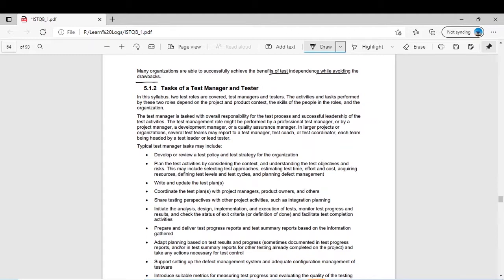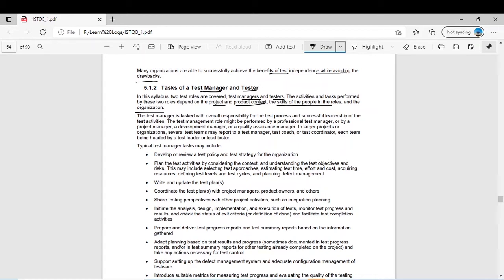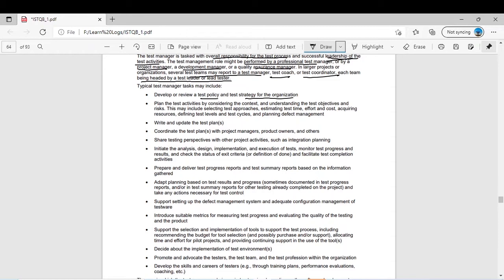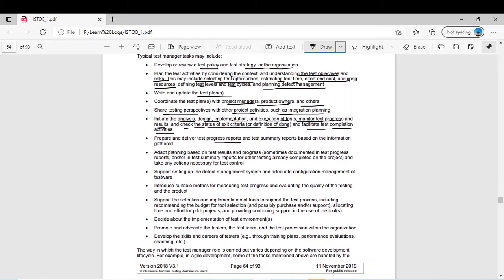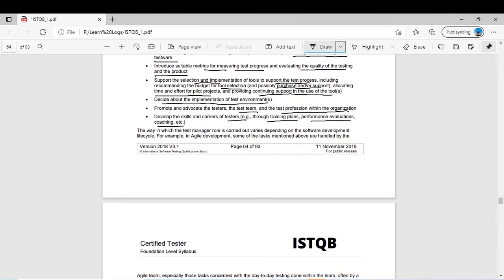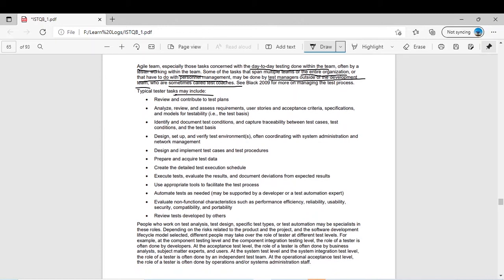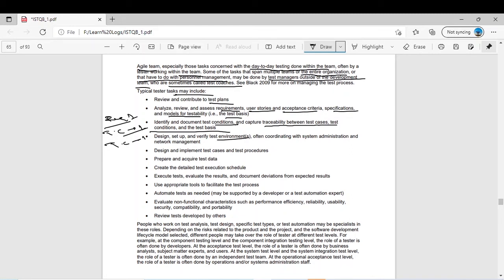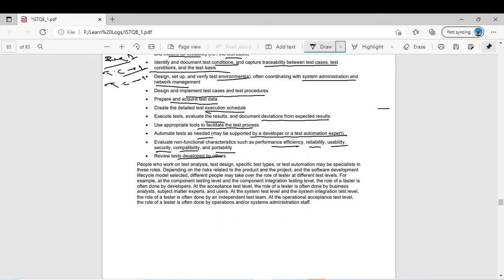ISTQB Foundation Level|CH#5:Test Management |Topic 5.1:Test Organization(Manager & Tester)|Video 32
ISTQB Foundation Level Exam Video Series

Video #32:  Tasks of Test Manager and Tester
(Chapter 5 Topic 5.1:  Test Organization [Tasks of Test Manager and Tester])

Copyright credit: ISTQB

About our Channel (Wains Vlogs)